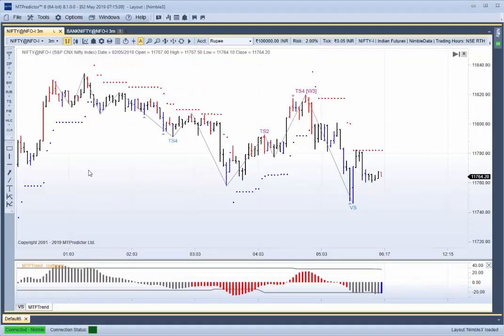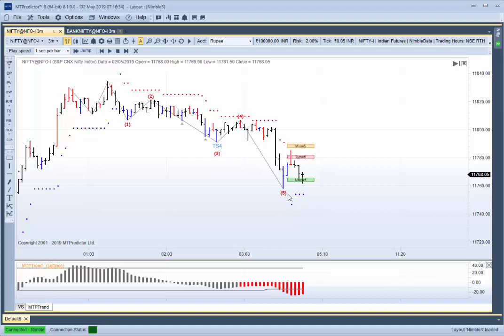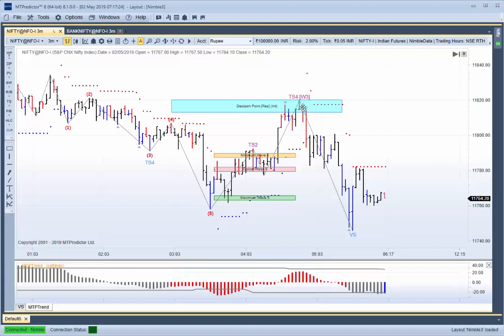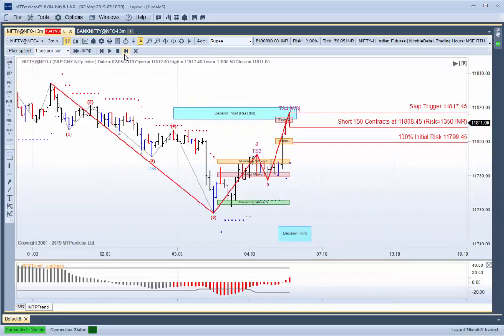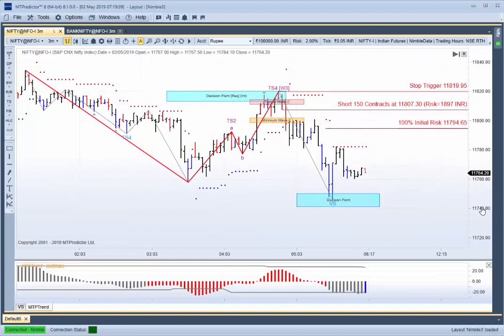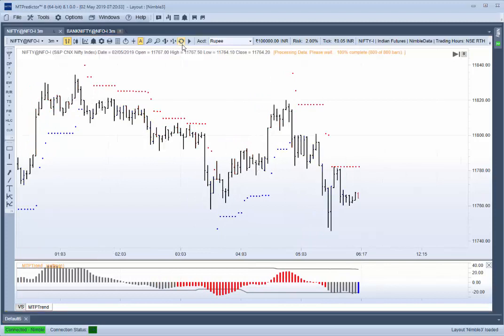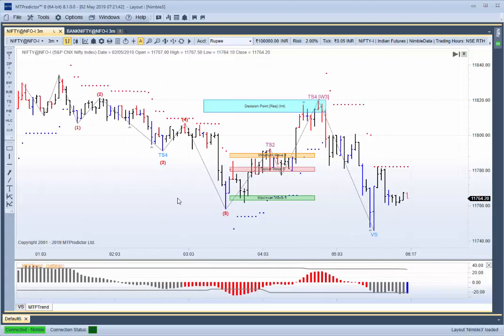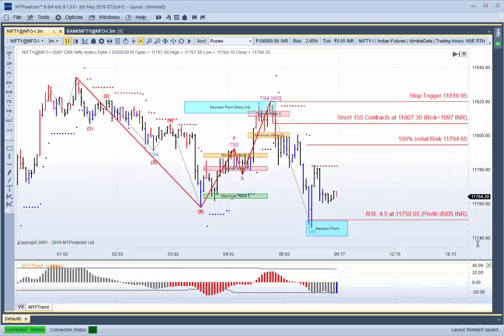MTPredictor Using the Elliott Wave Tool in MTPredictor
In today’s MTPredictor video, we look at using the Elliott Wave tool in MTPredictor to add confidence to trade selection: